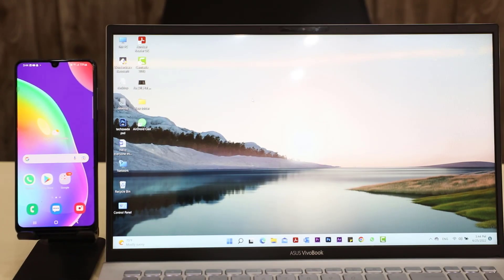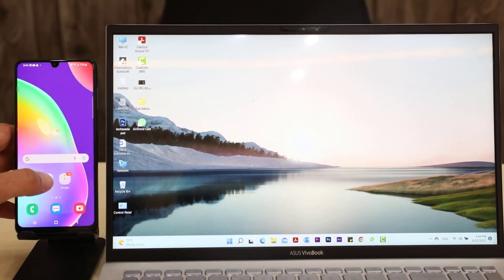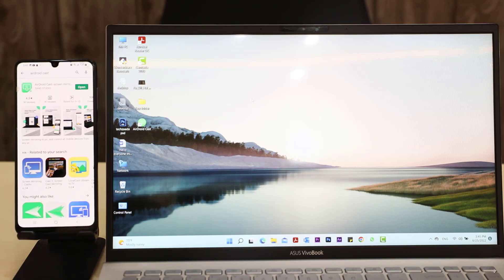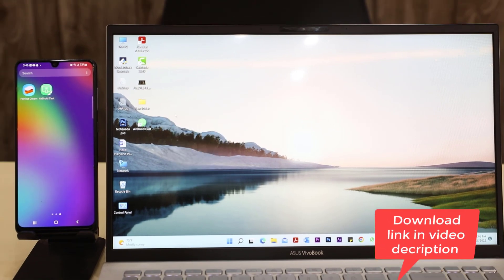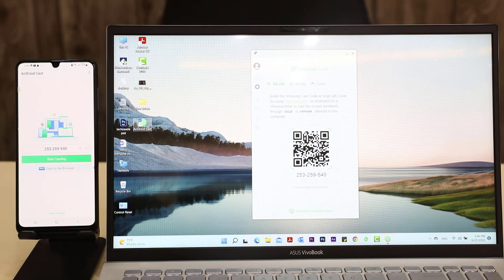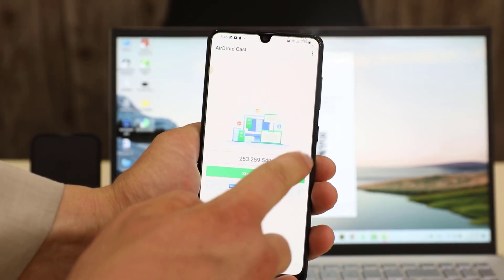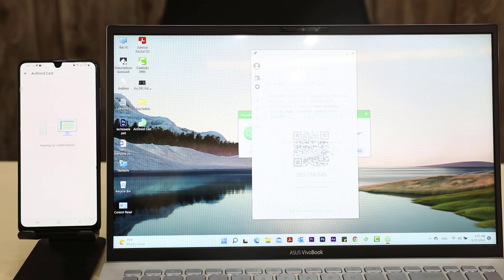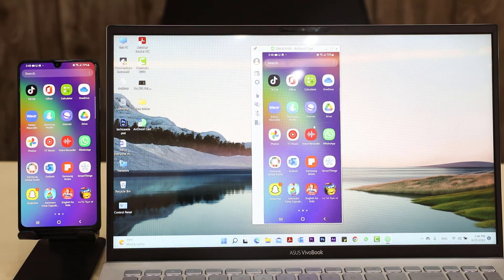How to Mirror Phone Screen to PC 2022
Hope you all fine and well. in today's video I am going to show you how to mirror your phone screen to pc. this is to easy you can share your mobile screen to PC in few steps.